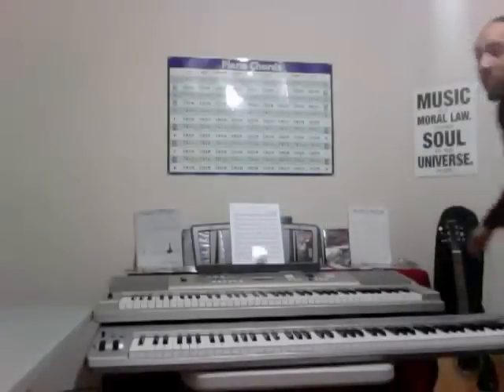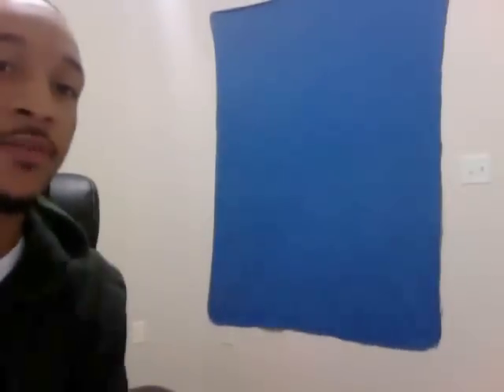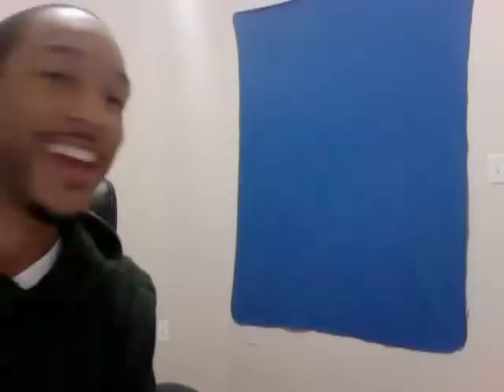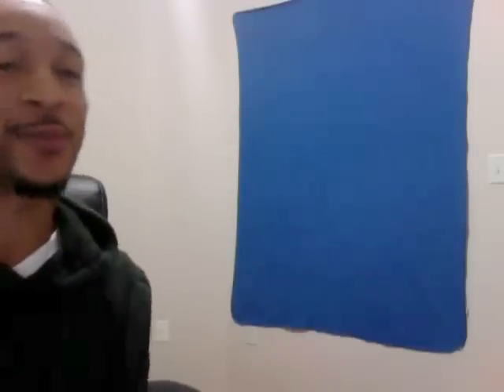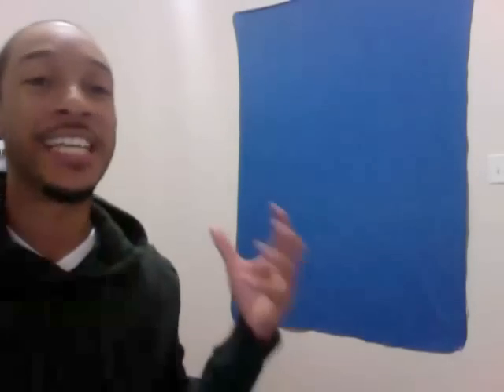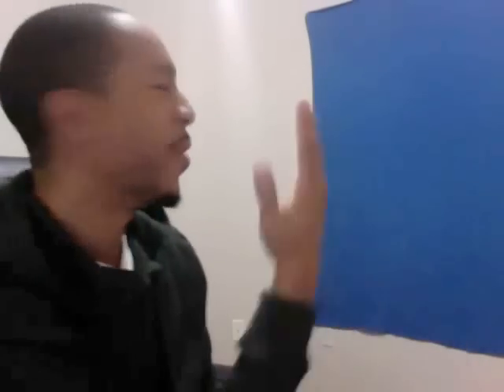Tips for increasing your Creativity and Drive [Vlog]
It's MightyJoeW here sharing some quick tips on how you can make small changes in your room to increase your creativity and sustain your motivation.

Main takeaway - Have visual inspiration in front of and around you (For example, inspirational posters or pictures on your wall). Even hang up signs and quotes in your bathroom and laundry room to stay motivated.
Whatever it is that motivates you, keep it on display as a constant reminder of the work that you need to put in to reach your goals.

Do you have any helpful tips for increasing productivity? How do you stay motivated and focused?

*Be Blessed and Follow Your Dreams*